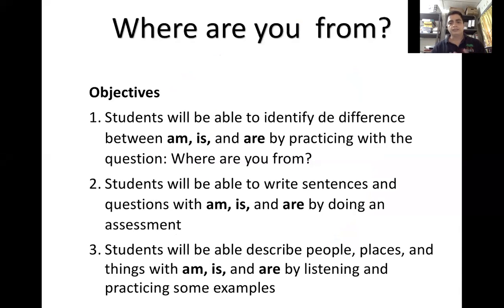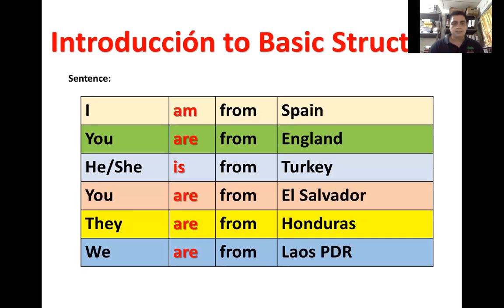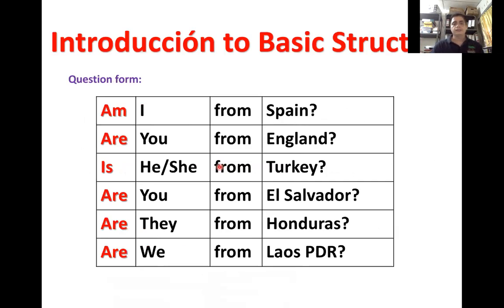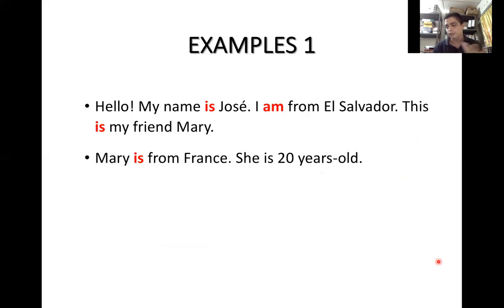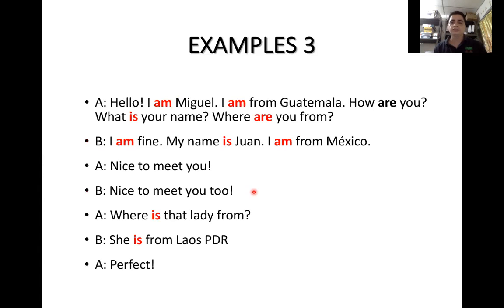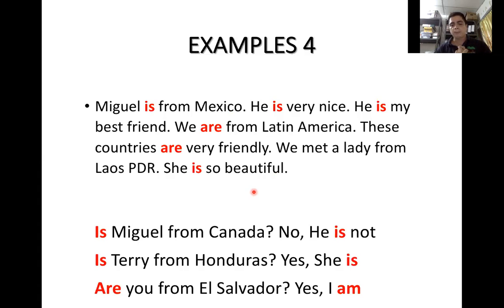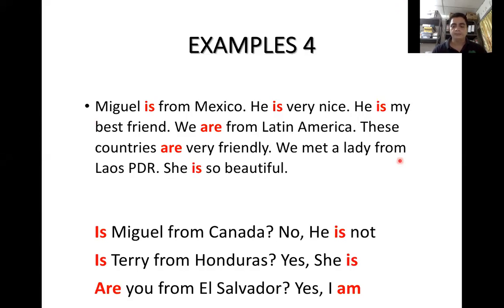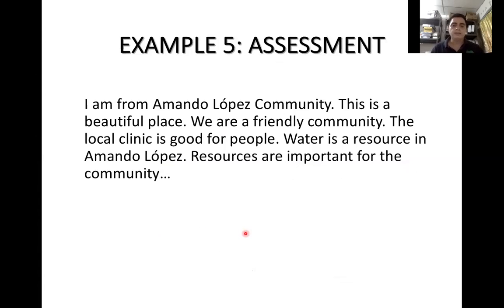English Class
This is a testing class for Planeamiento Didáctico, Ciclo II 2020